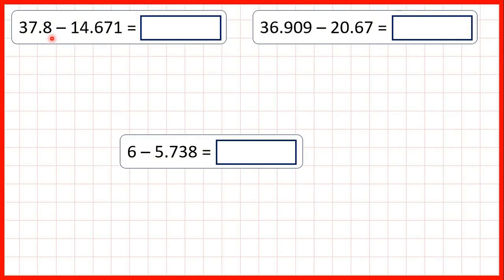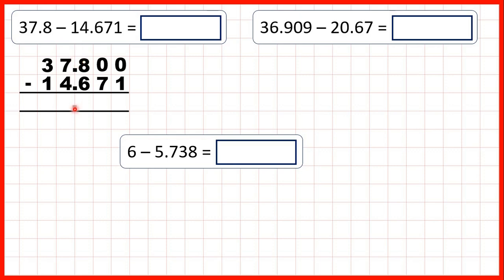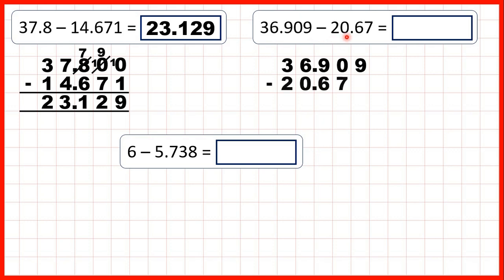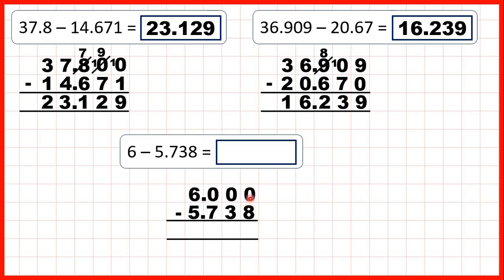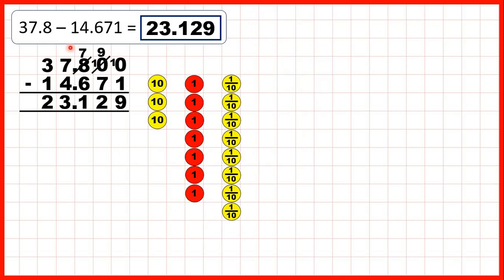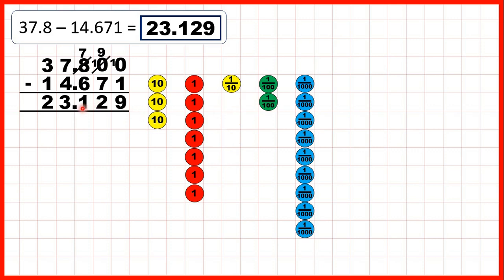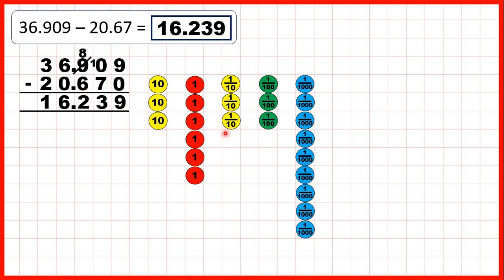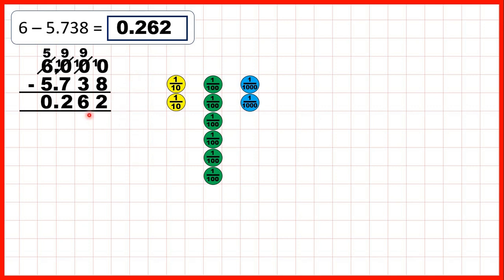Subtract numbers with up to three decimal places | Decimals | Year 5